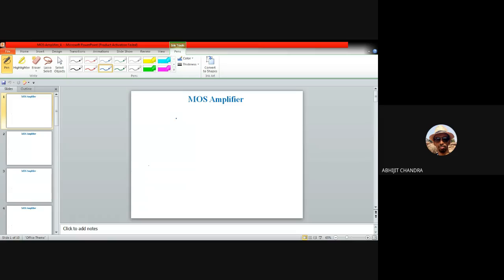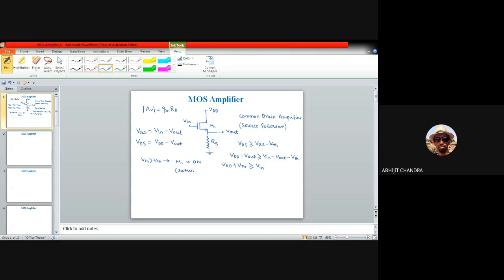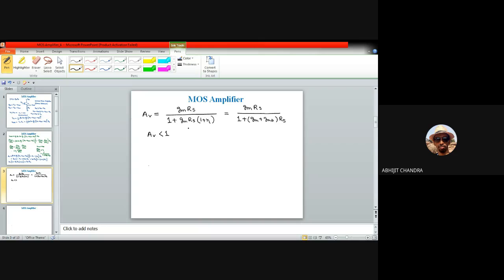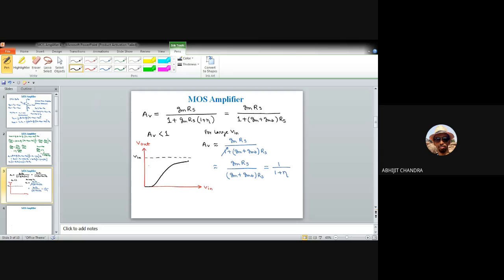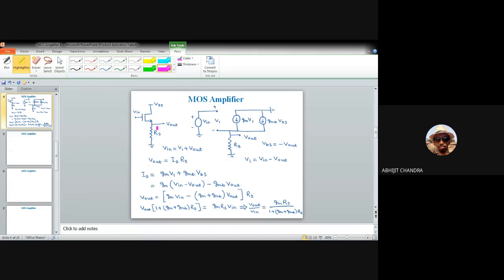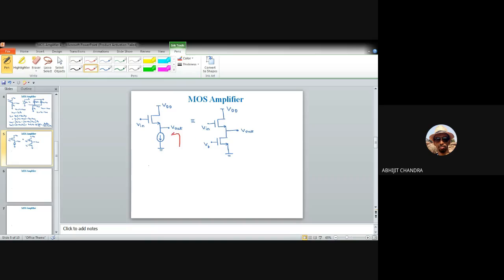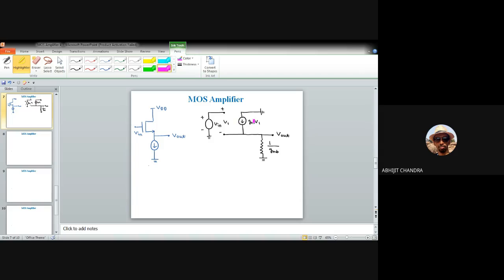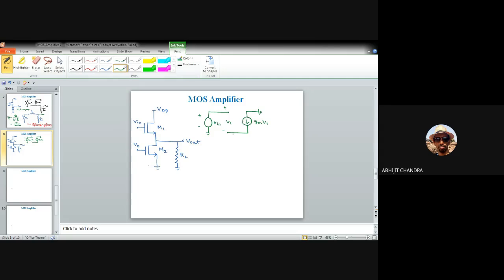Lecture 6 on Analog MOS Circuit Design- Unit II (MOS Amplifier: Common Drain)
This video is for the third/final year undergraduate students of Instrumentation and Electronics/Electronics and Communication engineering. It belongs to unit II of the course. It discusses the working principle of common drain (source follower) MOS amplifier. Expression for voltage gain and output impedance have been calculated. Limitation of using common drain topology has been discussed as well.